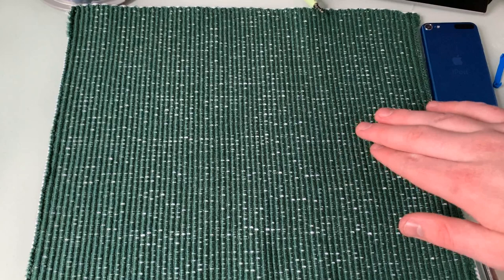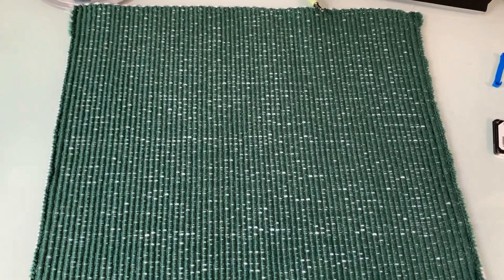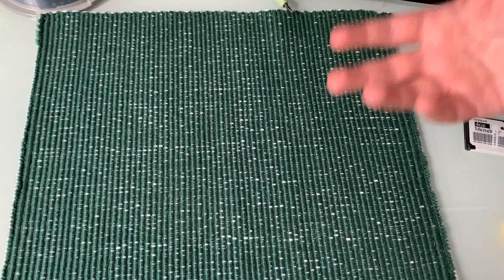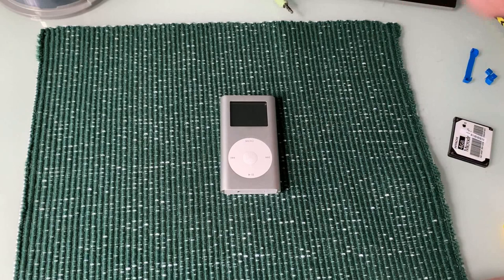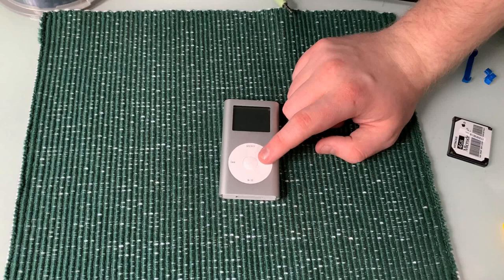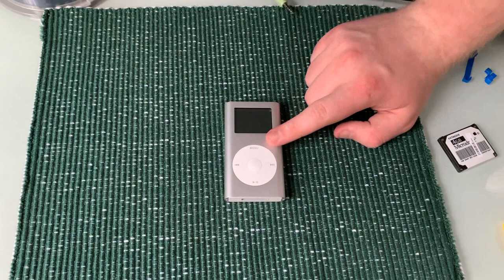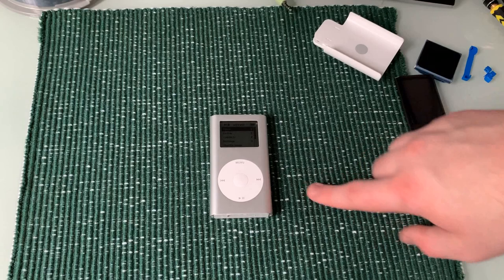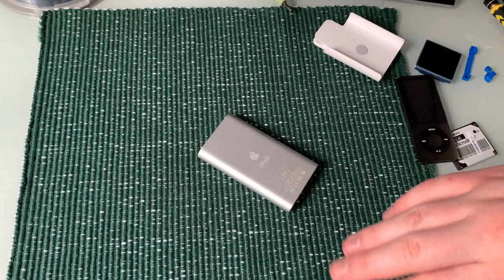The Best iPod for your Music Collection!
Just an opinionated video about what I feel about differing iPod models, and how I feel about each one's capabilities.

I'm writing this description at 3 AM help me ;-;

Music in video in order below:
Sleep - Random Týpek
Fifty - Random Týpek
echo off - Random Týpek
Random Funk - Random Týpek